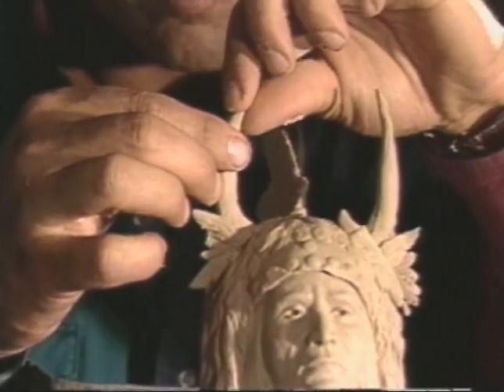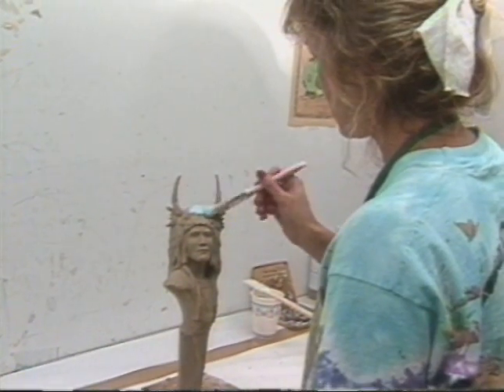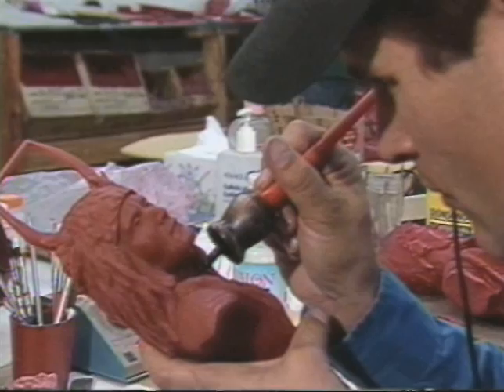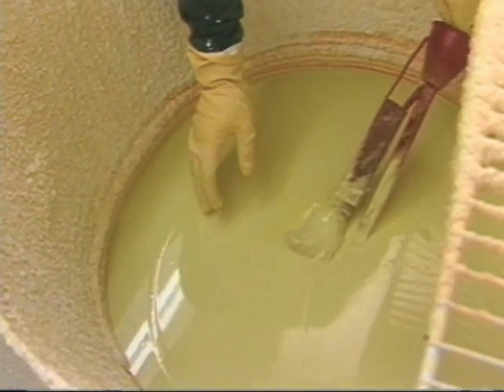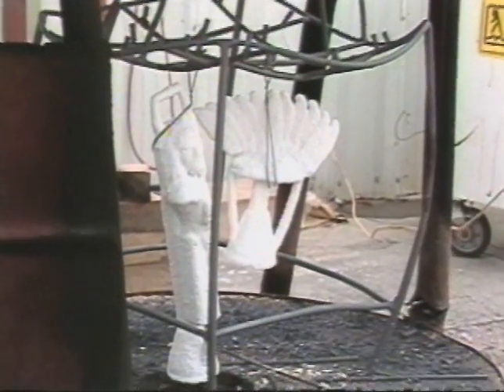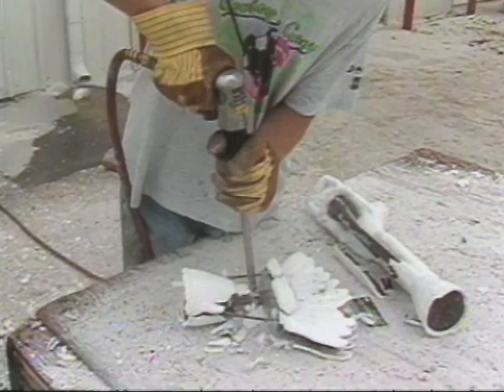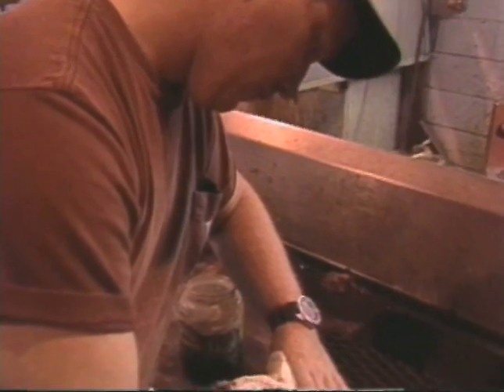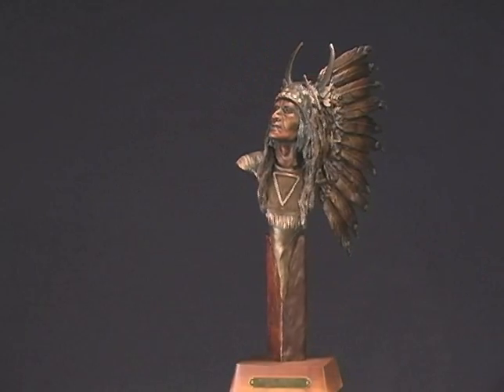Chris Navarro bronze sculpture Foundry Bronze Casting of Chris Navarro bronze sculpture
Chris Navarro bronze fine art sculpture Video showing the lost wax bronze casting process view more of his work shows his bronze sculptures and statues at Navarro Gallery located in Tlaquepaque arts and crafts village in Sedona Arizona his work can be viewed there He is from Casper Wyoming and specializes in monumental bronze sculptures in wildlife native american inspirational rodeo memorial and western art subjects he welcomes public and private commissions for site specific sculptures for indviduals and companies